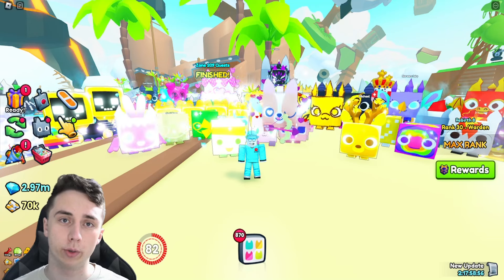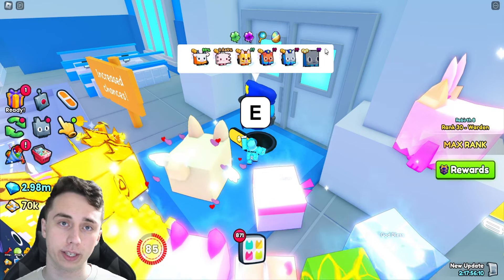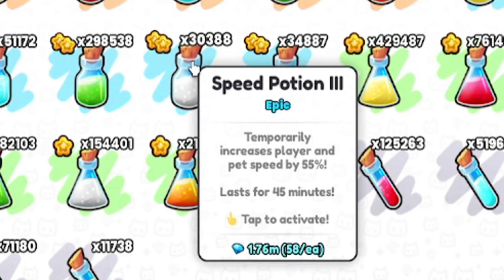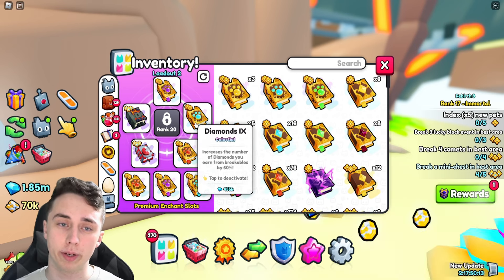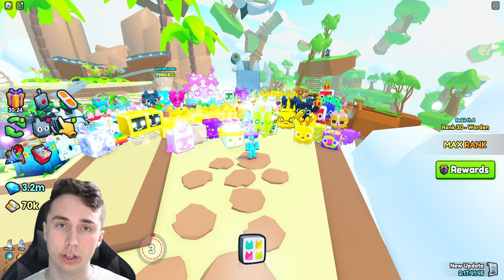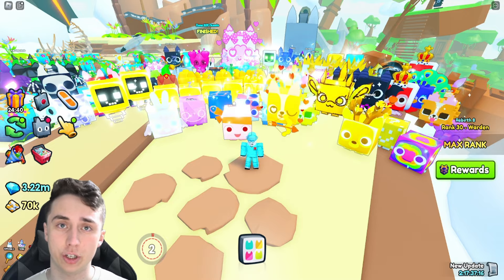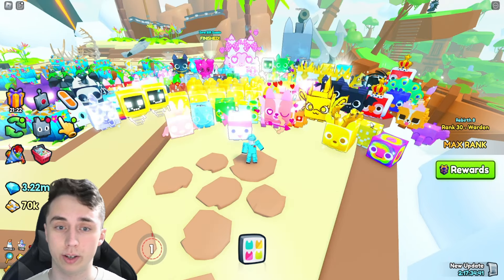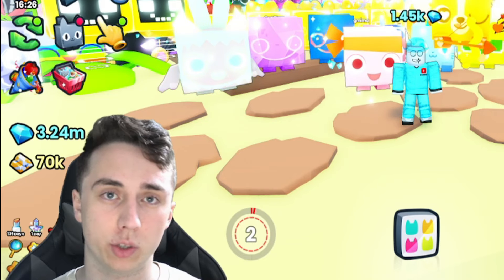🍀I Hatched 3 Final Eggs With 12,500% HUGE CHANCE For 1 Week STRAIGHT!🫢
Hello everyone! In today's video I hatched 3 final eggs?! And on two separate accounts?! BOTH WITH HUGE HUNTER GAMEPASS?! Thank you for all the support! :)